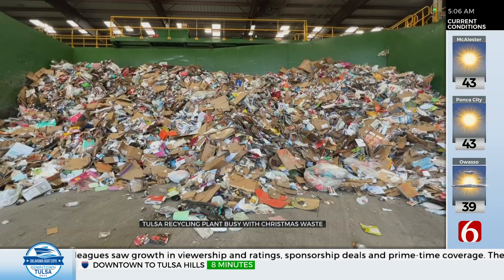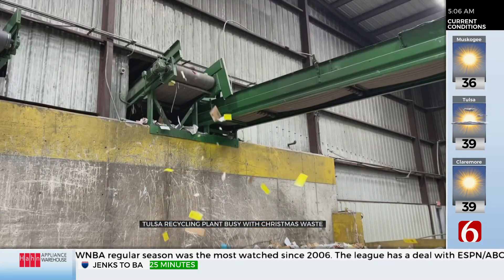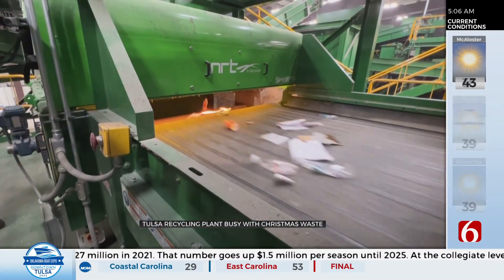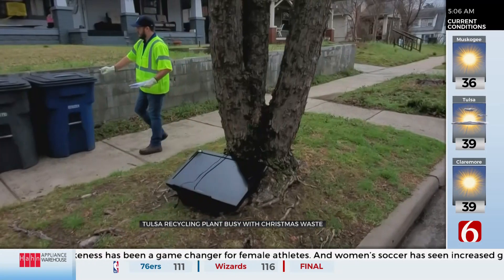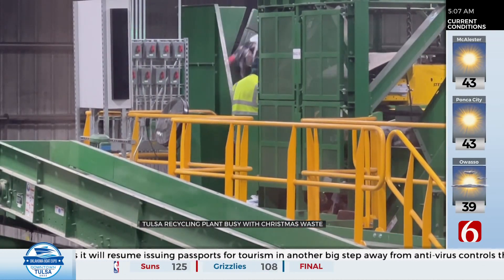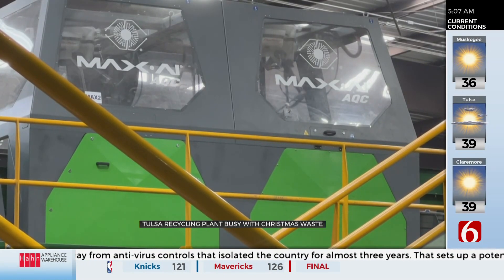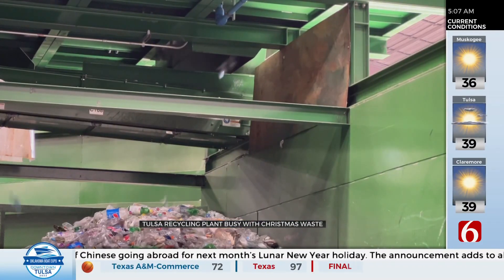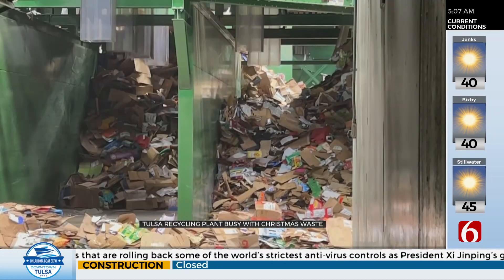Tulsa Recycling Facility, Equipped with Recycling AI Robots, Takes on Its First Holiday Rush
This Unboxing Christmas season marks the first for the new and improved Murph 2.0 recycling facility to process Green Country's holiday recyclables. The facility was closed for several months after a April 2021 fire, left it inoperable. The facility has been processing 8.4 million pounds of recyclables per month since March. The State's first mixed recyclables processing facility is equipped with state-of-the-art AI Robotics and advanced Optical Sorters, makes it Oklahoma's most technologically advanced recycling facility. The Murph 2.0 is ready to process the increased volume of holiday recyclables Tulsans place in their recycle cart.

Now that Christmas is over, the folks at American Waste Control are preparing the new and improved MRF Material Recovery Facility, AKA Feed Mr. Murph, for its highest volume time of the year.

"Historically, the days after Christmas and New Year's are really our busiest time," says Robert Pickens, Vice President of Recycling for American Waste Control. "That's when all that wrapping paper, cardboard, and other recyclables from the holidays start coming in from across Tulsa."

American Waste Control encourages residents to recycle post-holiday recyclables instead of tossing them into the trash.

Examples of specific items the company is looking for include non-metallic/non-foil wrapping paper, cardboard boxes, plastic bottles and containers, and aluminum and steel cans. Magazines, catalogs, greeting cards, envelopes, and other paper items are also accepted. Recyclers will find a full list of accepted items on the Feed Mr. Murph website.

When you recycle with American Waste Control's Feed Mr. Murph program, 95% of the recyclables stay in Oklahoma. But even better, 100% of the recyclables processed stay in the United States. Keeping recyclables in Oklahoma is not only great for Oklahoma jobs and our economy but also makes the Feed Mr. Murph program and our recyclers a great example of what can be accomplished together when recyclables are not sent overseas.

It is also important to note what Mr. Murph does NOT accept. Examples include - plastic bags of any kind, styrofoam, electronics (has a cord, runs on batteries, or winds up), batteries, live and artificial Christmas trees, Christmas lights (LED or regular bulb), clothing or linens, ribbons or bows, tinsel or ornaments, lights & bulbs and ceramics, and aluminum foil items (foil, pans, trays). For a full list of what is not accepted in Mr. Murph recycling carts or drop-off bins and for a full list of Tulsa recycling drop-off locations in your area, please visit the program's official

In addition to the new and improved Murph 2.0 recycling facility, this holiday season also marks the launch of the "Feed Mr. Murph" recycle right education game, now available on the website, Apple's App Store and Android & Google Play. Feed Mr. Murph is a game that teaches kids about recycling. You play as Mr. Murph, and your goal is to collect the correct recyclables without getting hurt by non-recyclable items. The game is set in Tulsa's main recycling center, and you must collect as many points as possible before being taken out by a non-recyclable item. Watch out for the recycle truck, which will dump more recyclables and non-recyclable items on the floor. Can you help Mr. Murph collect the correct recyclables and stay safe? After playing, head back to the game menu and open the augmented reality camera to take a photo with Mr. Murph himself.

The "Feed Mr. Murph" game is a fun and engaging way to teach kids about the importance of recycling, and it's sure to be a hit with children of all ages. Not only is the Murph 2.0 facility ready to handle the increased volume of holiday recyclables, but it is also helping to educate the next generation about the importance of recycling. So far, the app has been well received, with over 1,000 downloads.

ABOUT AMERICAN WASTE CONTROL As a locally owned and operated company, American Waste Control has a fleet of over 205 trucks to provide safe hauling of waste and recyclables across the Tulsa Metro area. American Waste Control is also the organizer and presenting sponsor of Tulsa Christmas Parade.

The Feed Mr. Murph 3D Recycling Education Game with augmented reality camera was produced by Stack Host, a small business web design and marketing company. The app is an innovative way for children to learn about recycling and the importance of sustainability. The game includes an augmented reality camera feature that adds an extra layer of interactive fun.